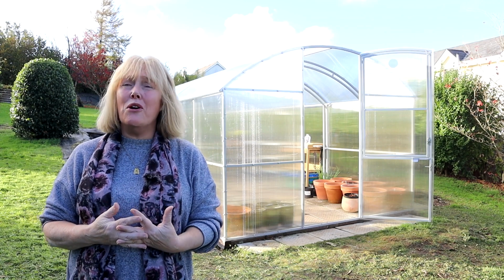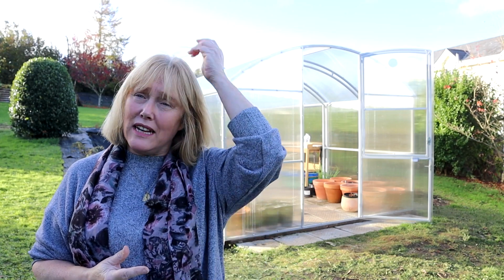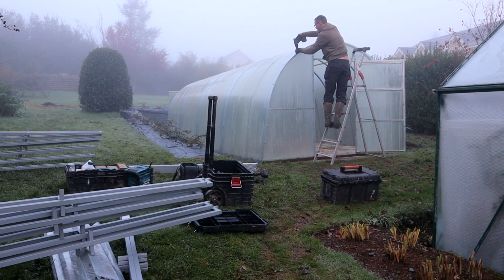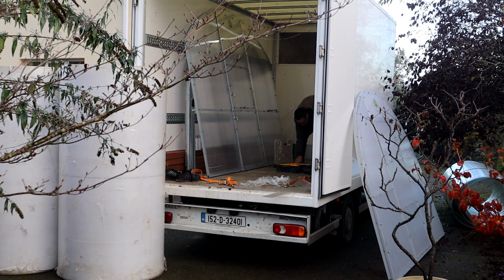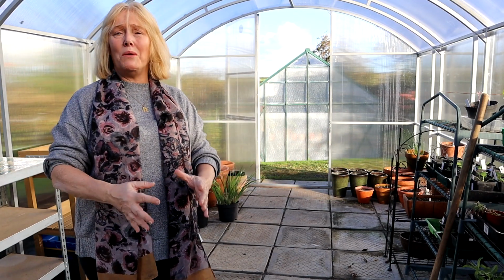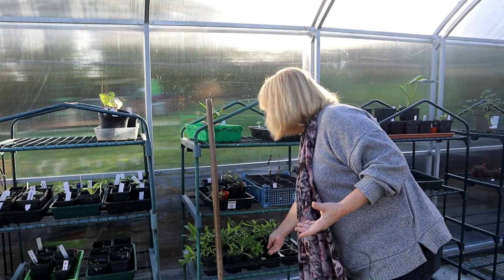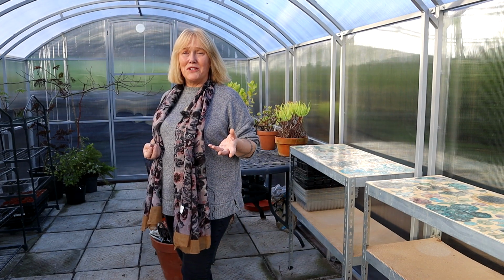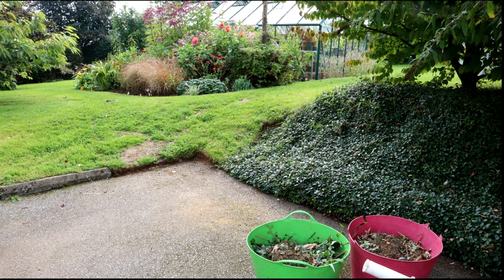3rd Greenhouse || Royal 3x8m Organicgarden.ie || Planting for Soil Stabilisation in Excavated Areas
I would like to introduce you to my new 3 x 8m Royal greenhouse
This greenhouse has flat walls and is taller than the Classic, making it more spacious on the inside. If ordering a greenhouse from organicgarden.ie,  code 'Douentza' gives €100 off the normal retail price.
In the video I also talk about what plants to use to avoid soil erosion and create stabilisation around excavated areas, a common occurrence when building a greenhouse on a slope. The plants featured, together with all my bare-root needs are catered for by Van der Wel, Cappagh Nurseries in Aughrim, Wicklow...